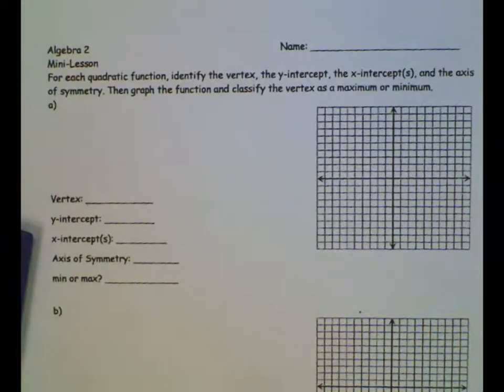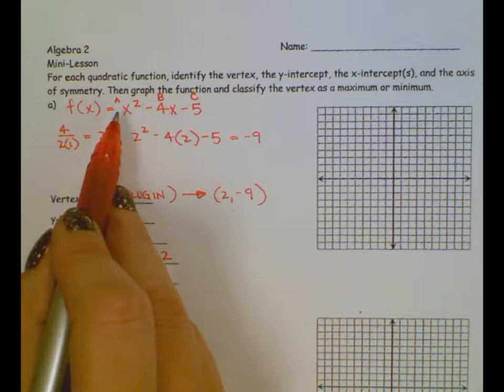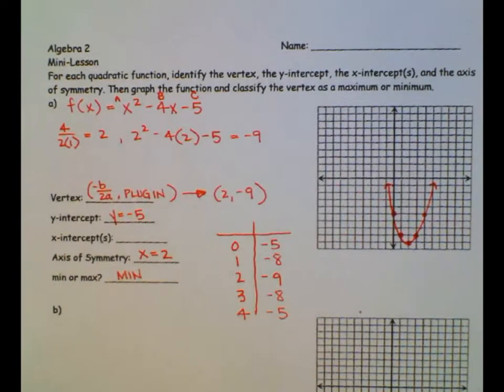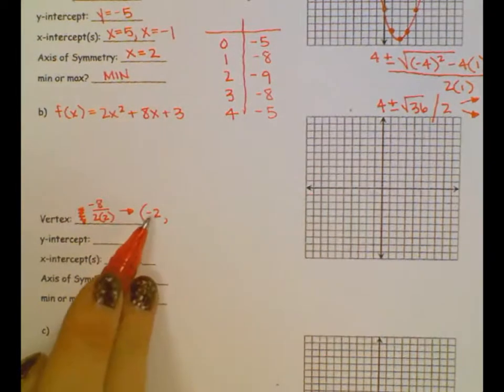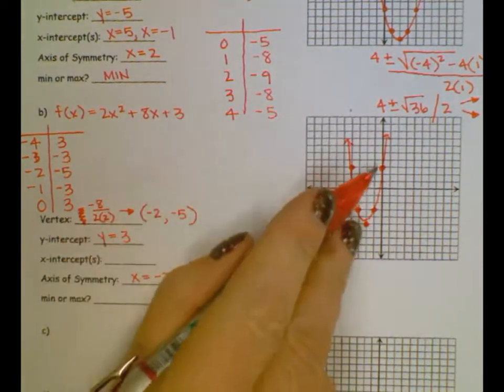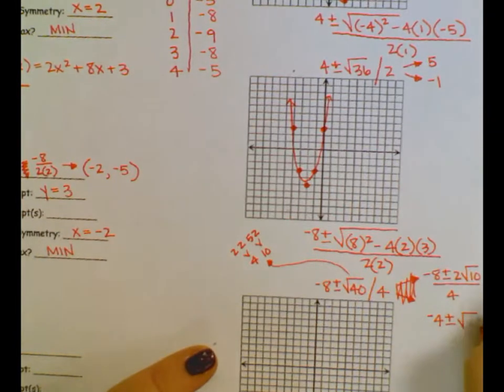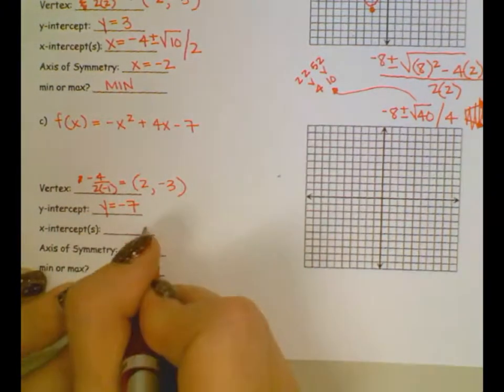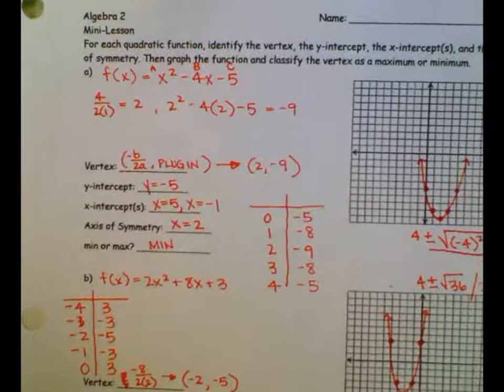Mini Lesson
Mrs. Wade's Algebra 2 mini lesson